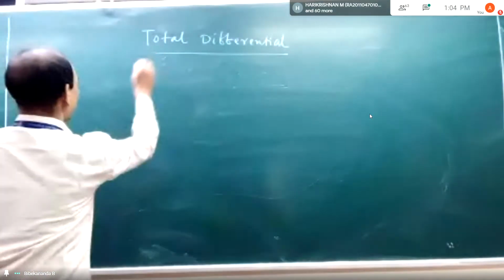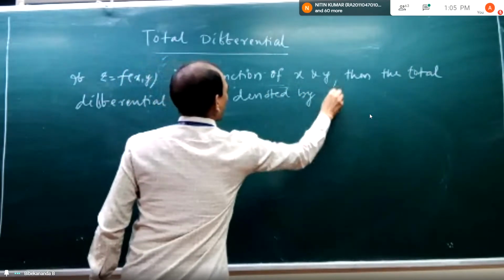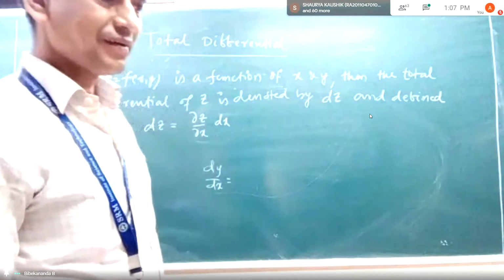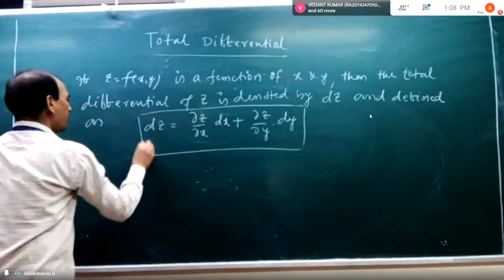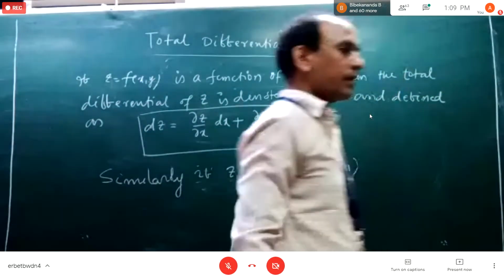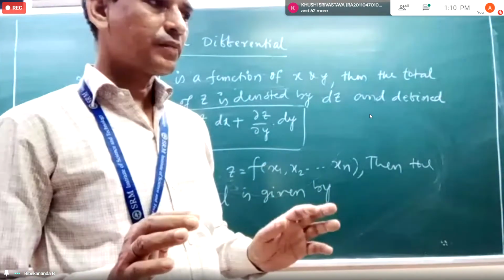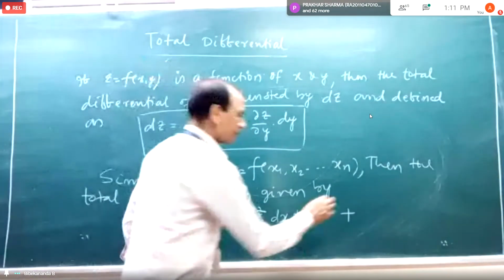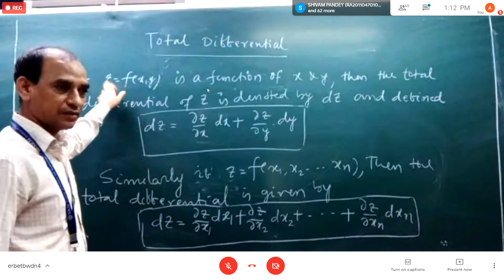Differencial 21 October Part 1